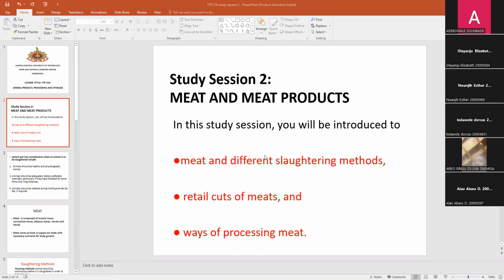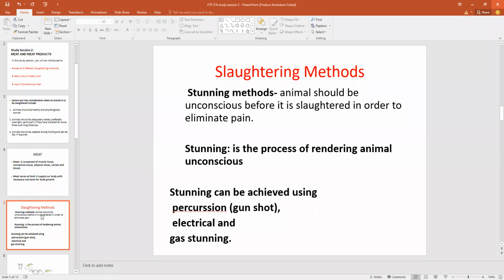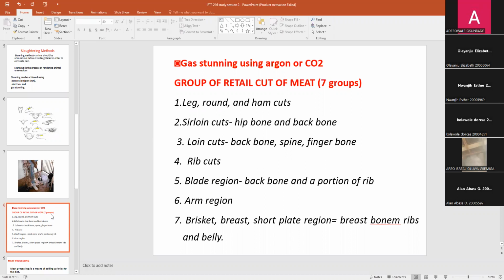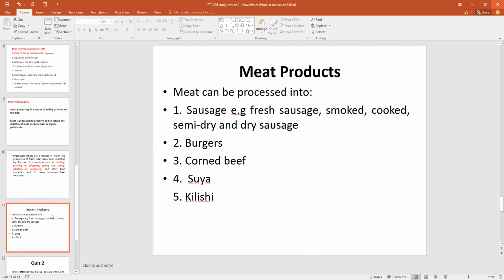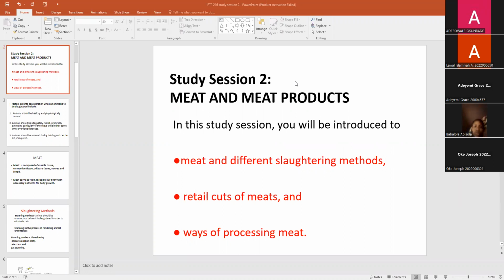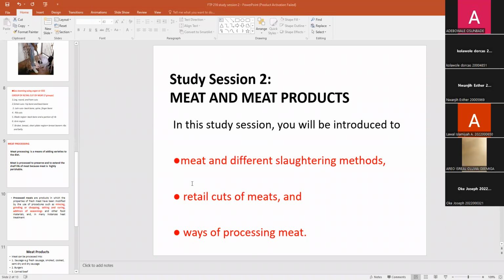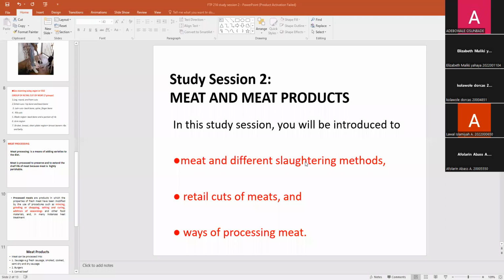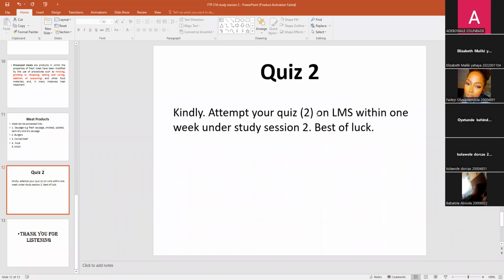FTP 216 STUDY SESSION 2